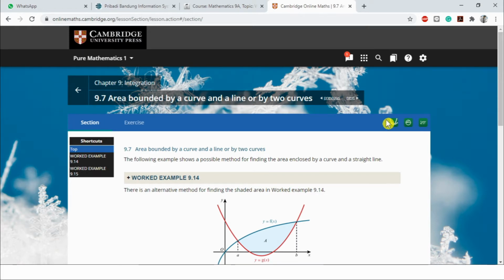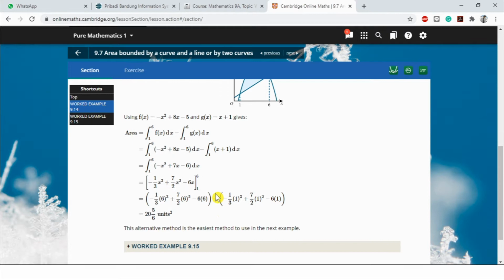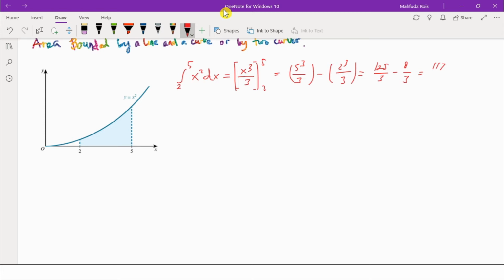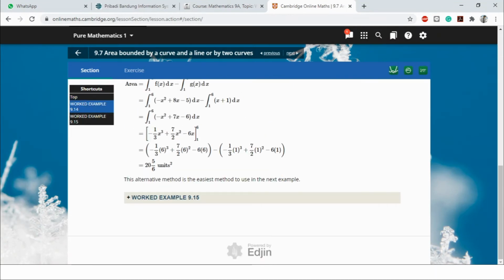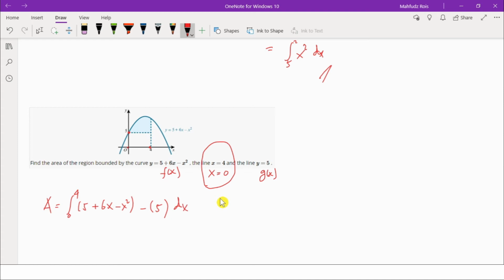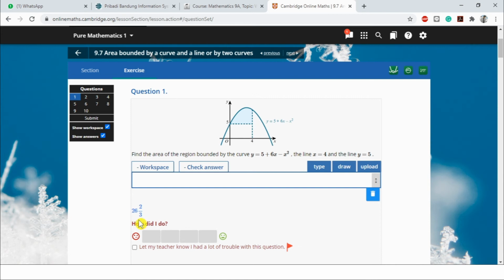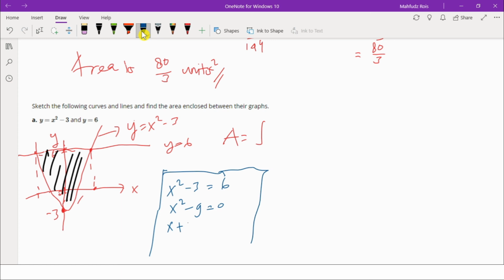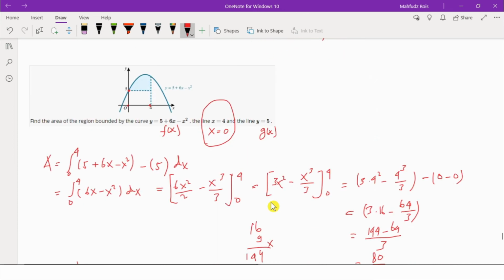Area bounded by two curves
Calculus: how we apply the definite integral to find the area bounded by a curve and a line or by two curves.